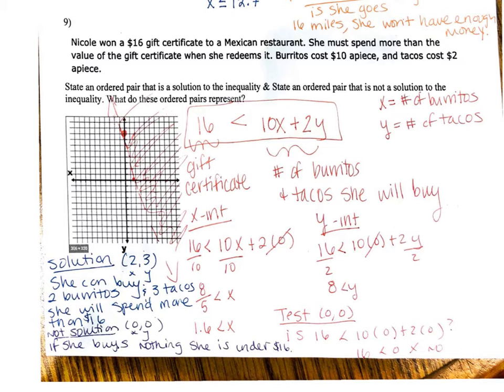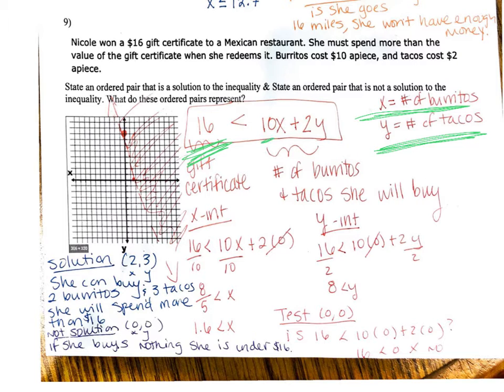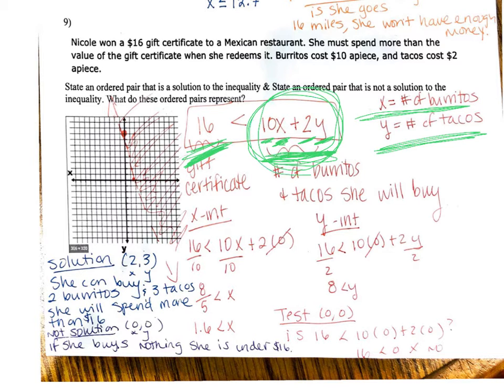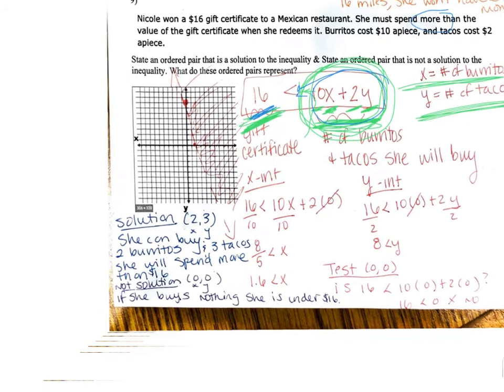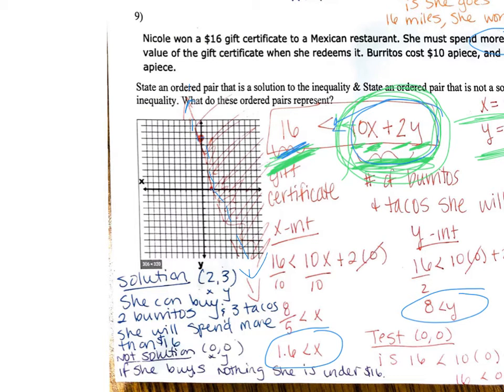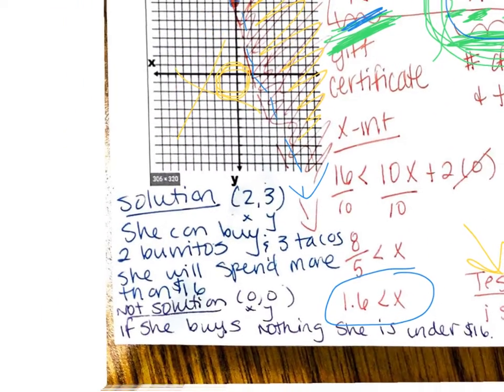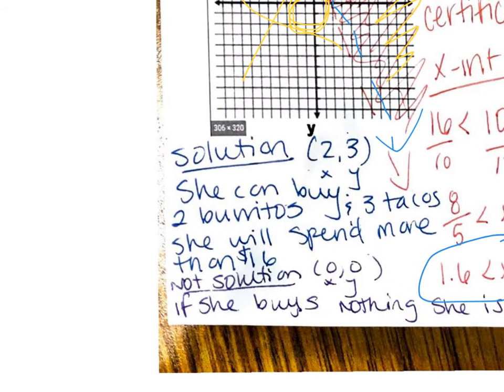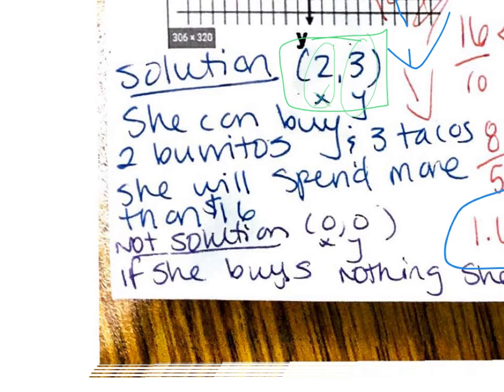4.4 & 4.5 word problems on study guide